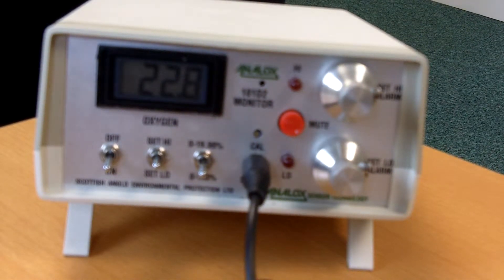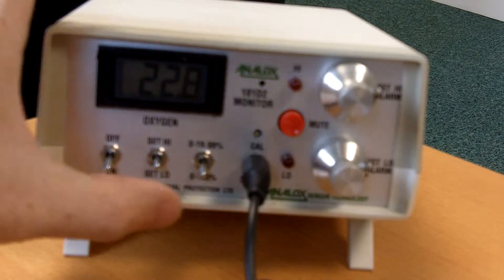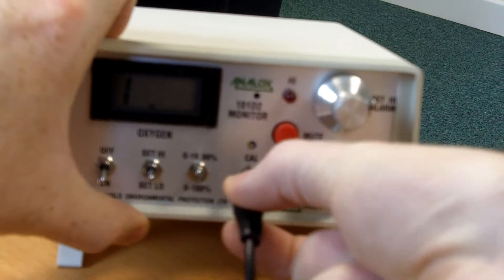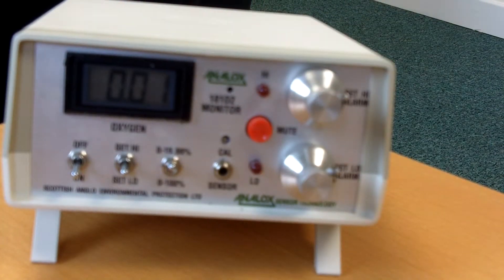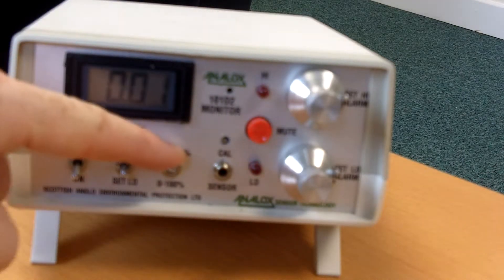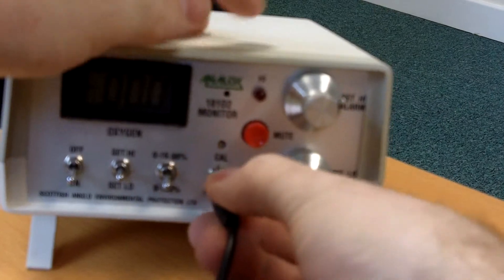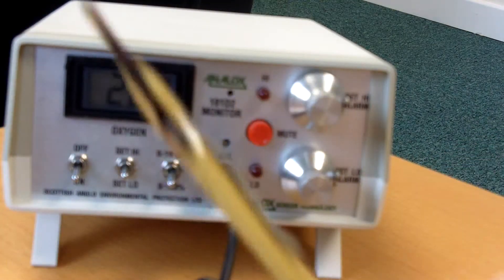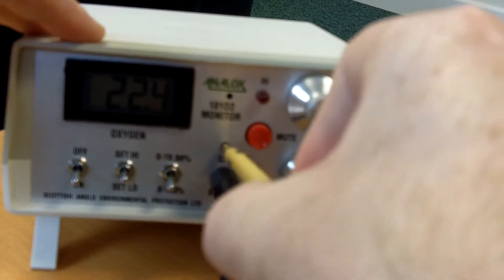Air calibration of a 101D2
Analox shows you how to conduct an air calibration of a 101D2 Oxygen analyser.